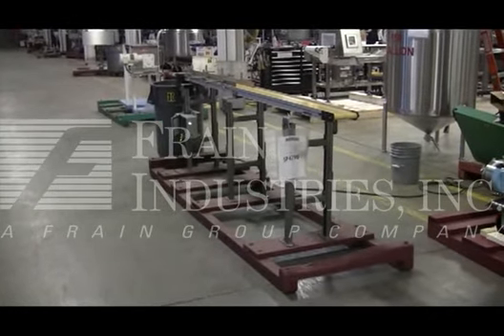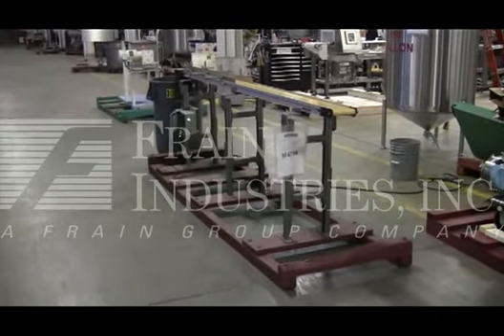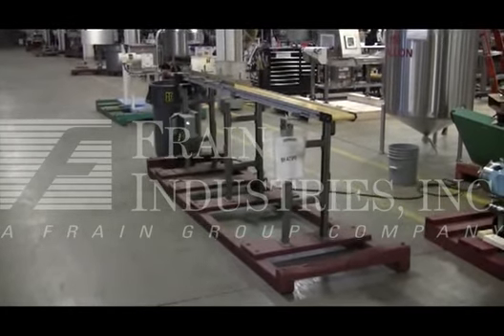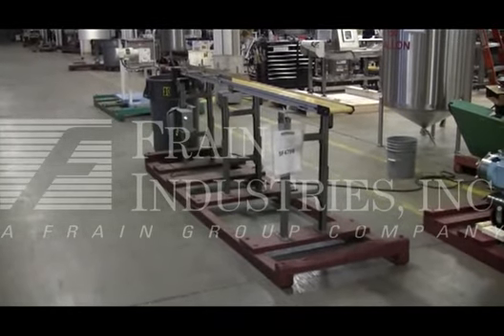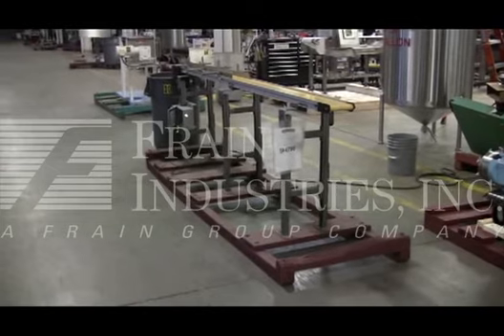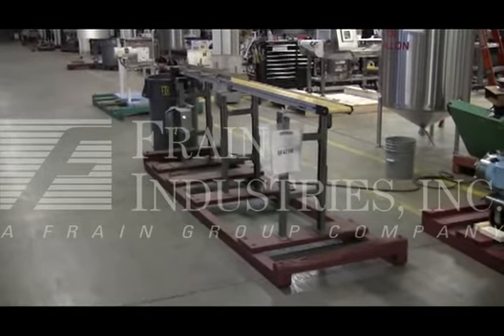Dorner 2100 Belt Conveyor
120" Long x 6" Wide, neoprene belt, conveyor. Equipped with adjustable height guide rails, 1/2 hp drive, and on / off controls. Mounted on a height adjustable frame.